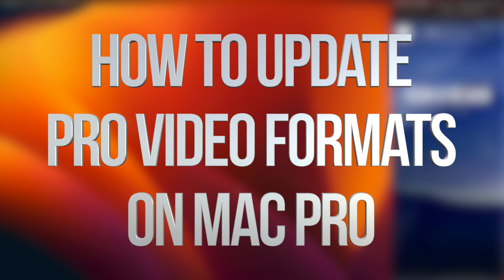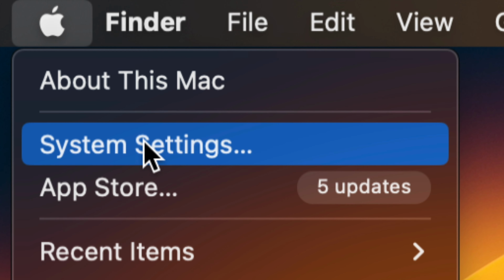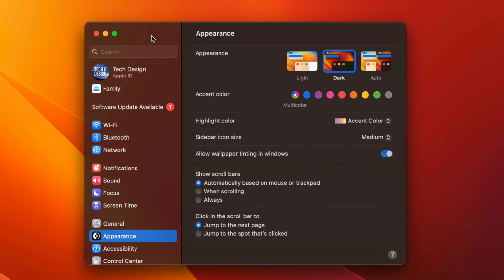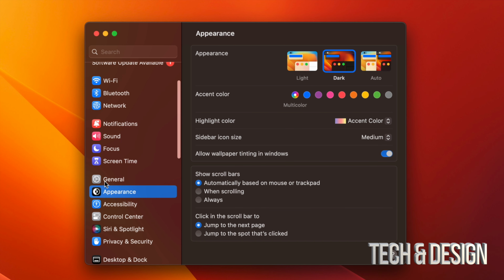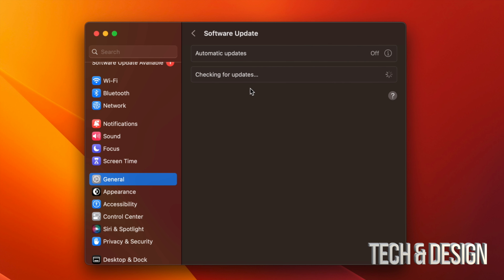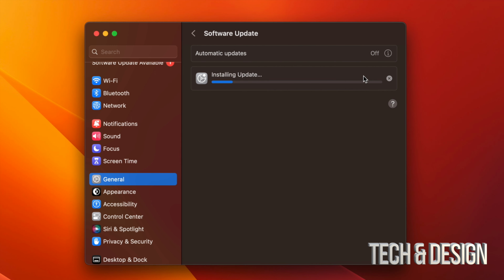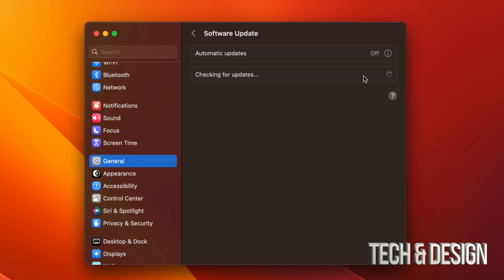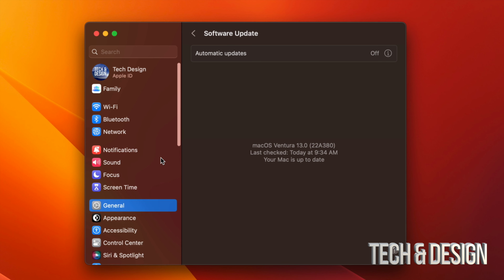Installing Apple Pro Video formats on Mac Pro | Update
Update pro video formats